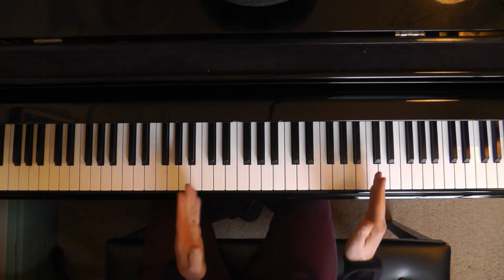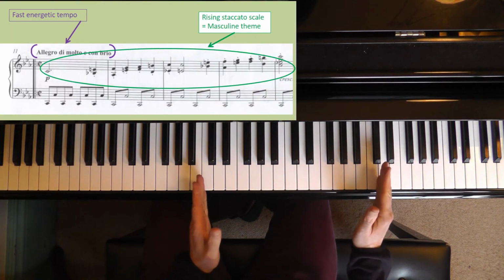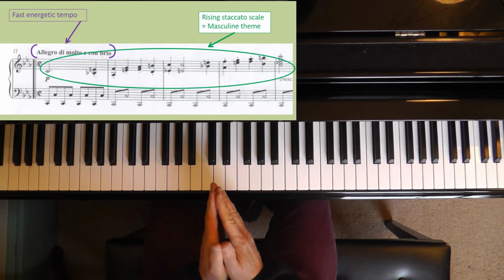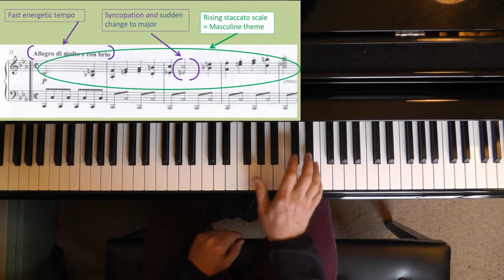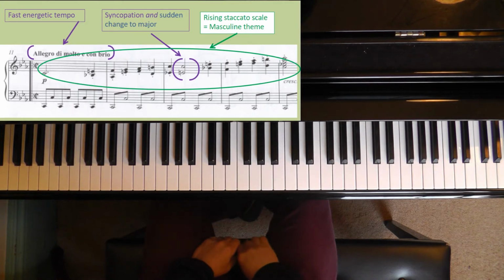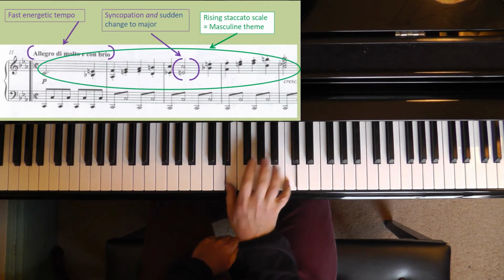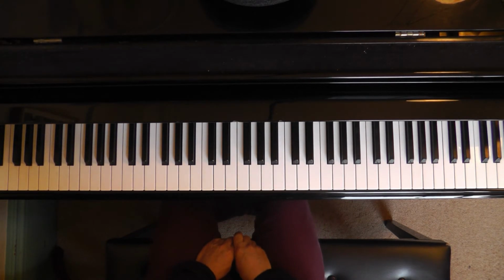Beethoven 1st Subject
A video so short you need to watch it twice. The 1st subject is dramatic, and dramatically important. As usual there is a Harry Potter moment to check that you were watching. You should listen to the whole piece once a week up to Christmas.